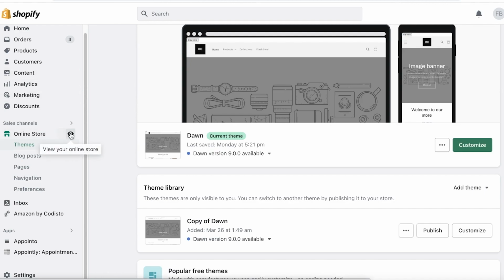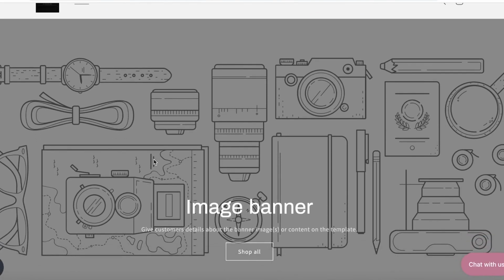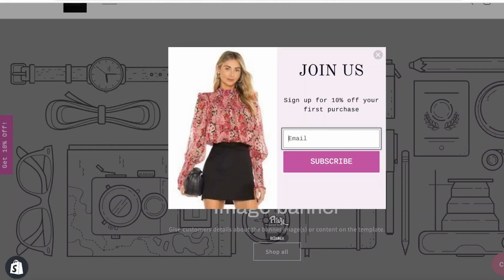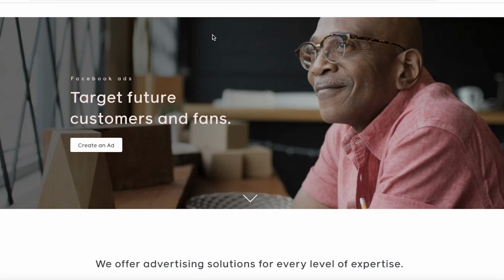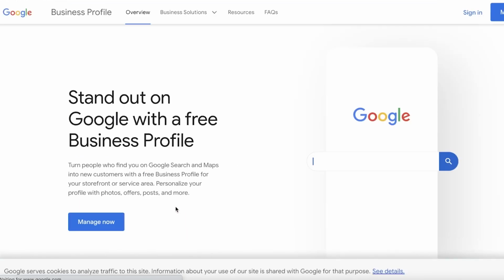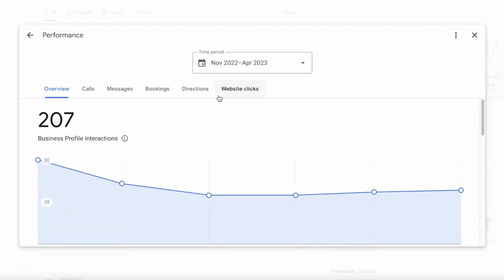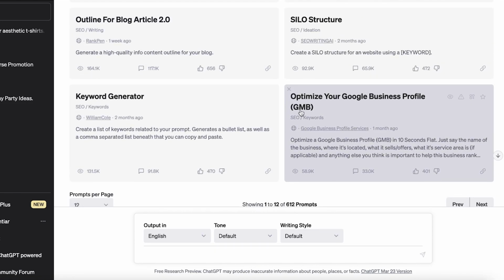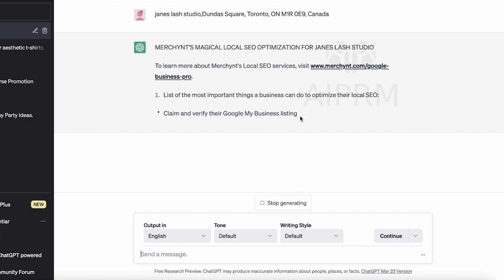How To Generate Leads For Local Business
In this video I show you How To Generate Leads For Local Business. Watch this super helpful tutorial to learn to generate more leads for Local businesses in no time.